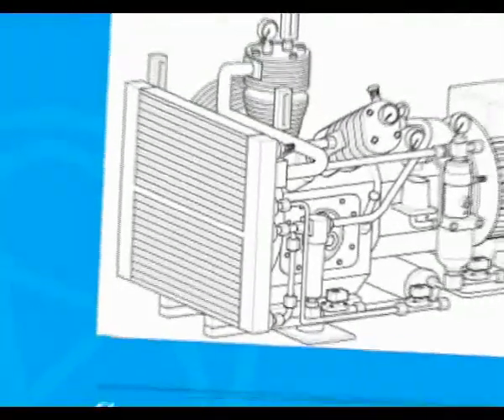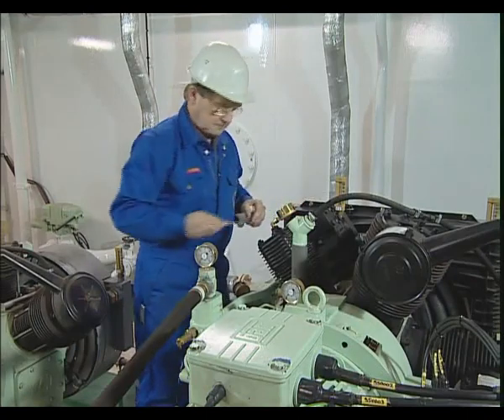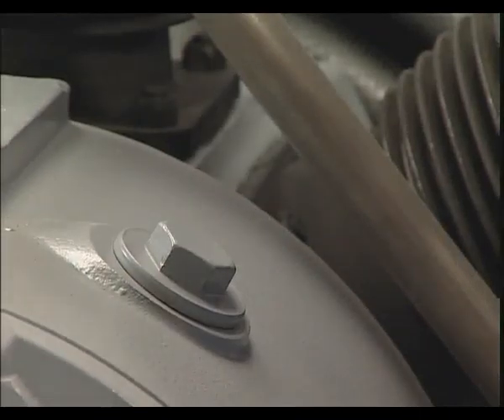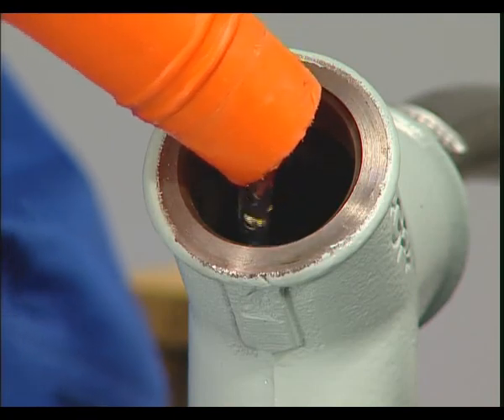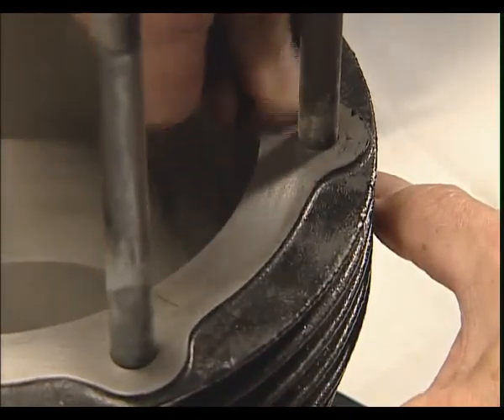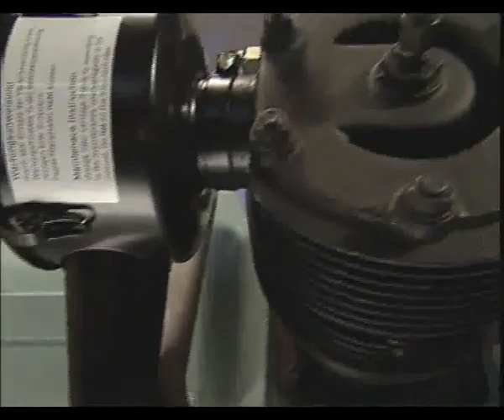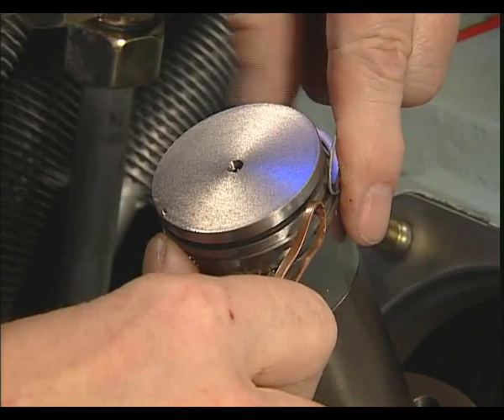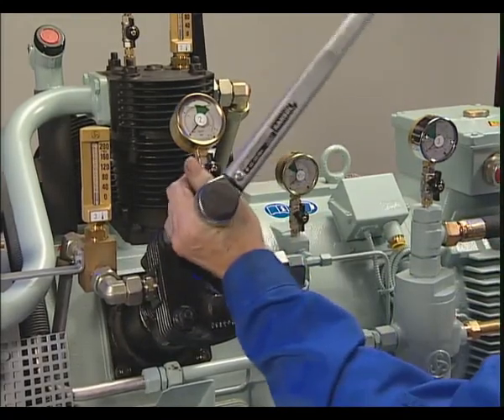Sauer Air Compressor Maintenance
Maintenance 3-stage air-cooled high pressure compressors